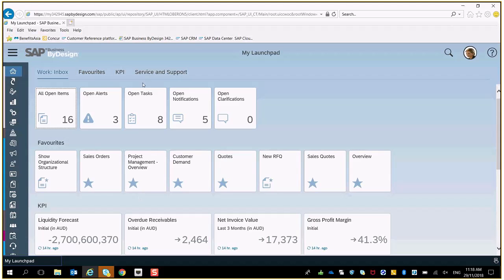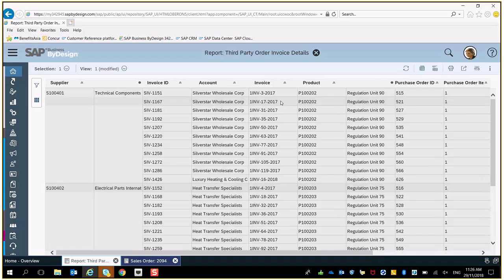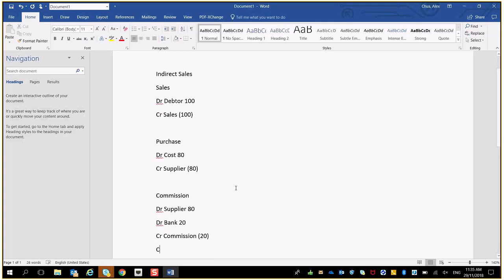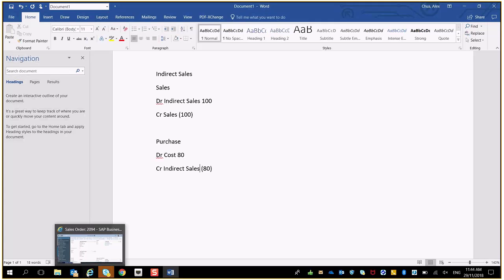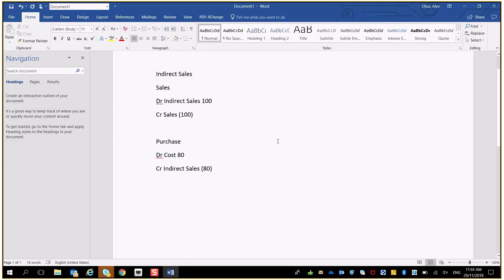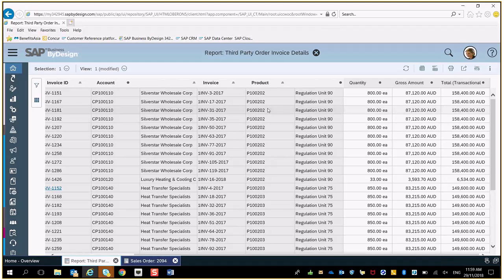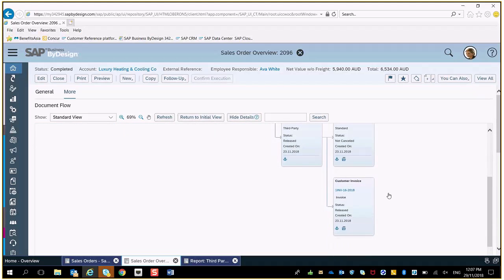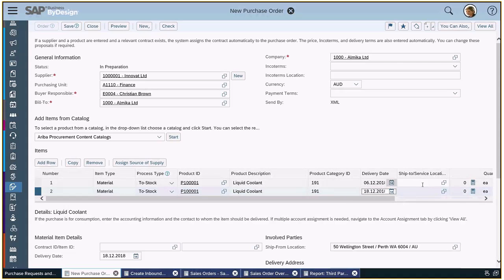SAP Dial In Direct Billing Nov 29, 2018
Direct Billing_FPT_SAP